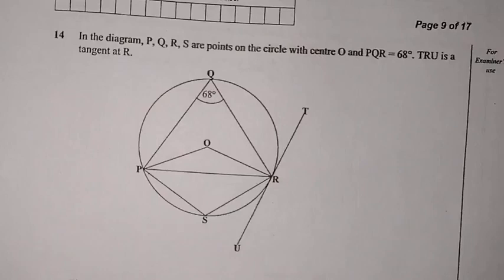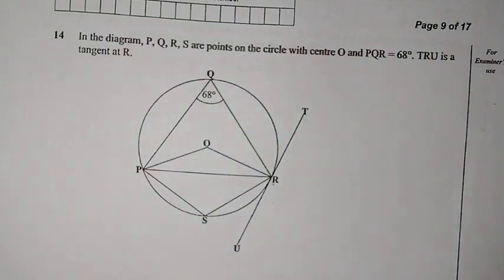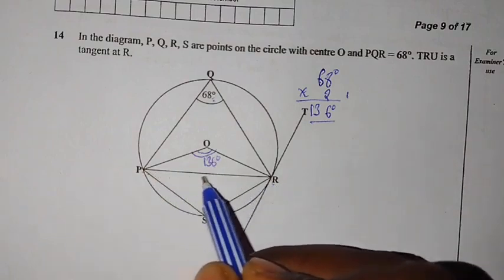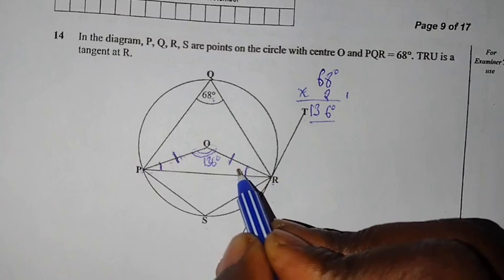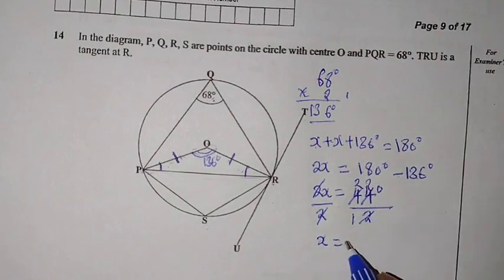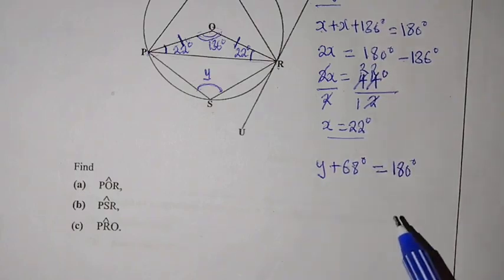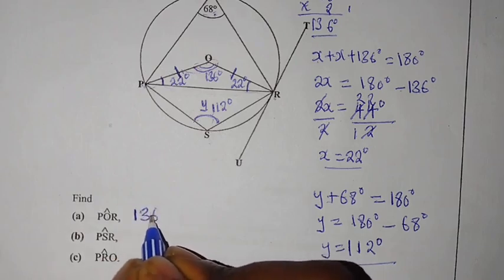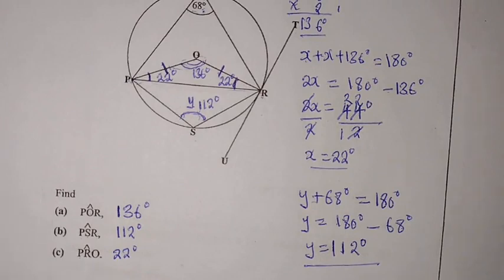2024 GCE MATHEMATICS PAPER 1 Q14 PART 5 - CIRCLE THEOREM